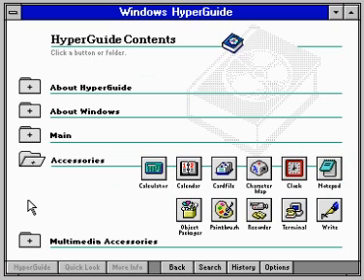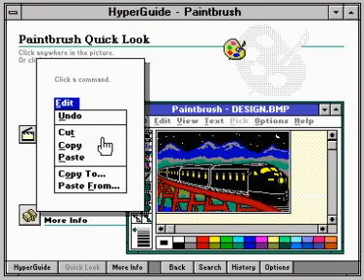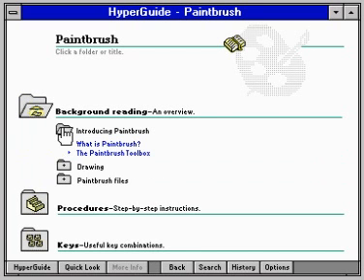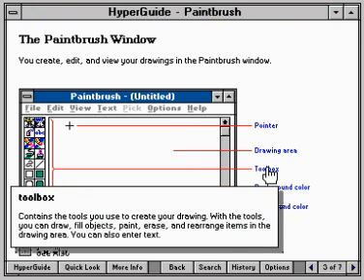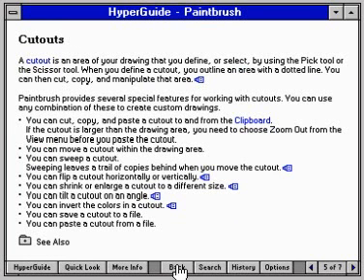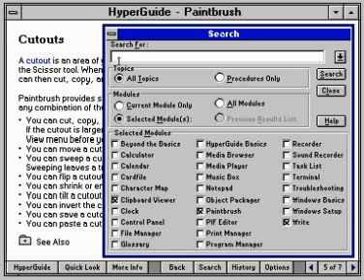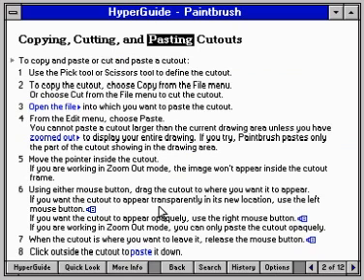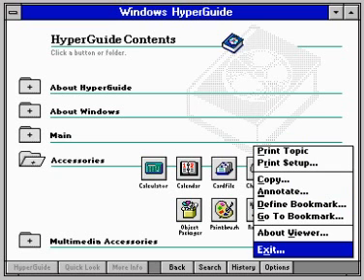Hyper Guide Basics 2